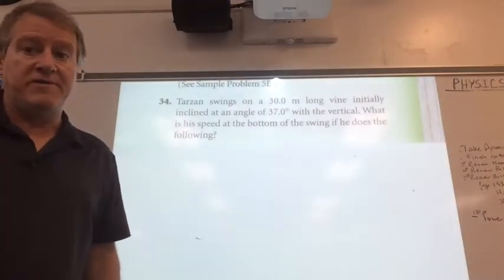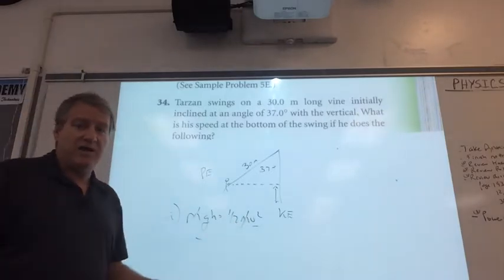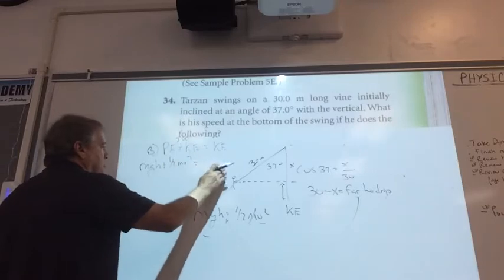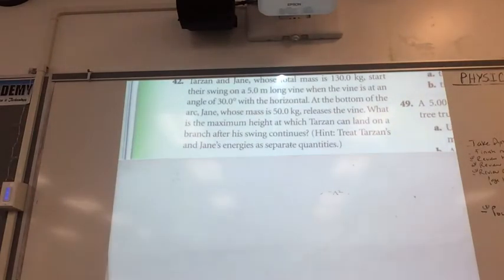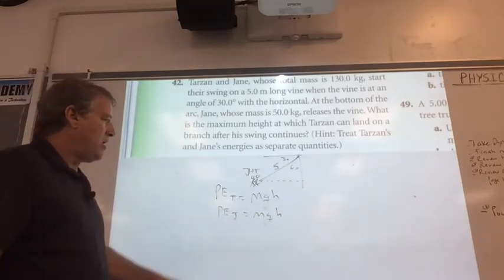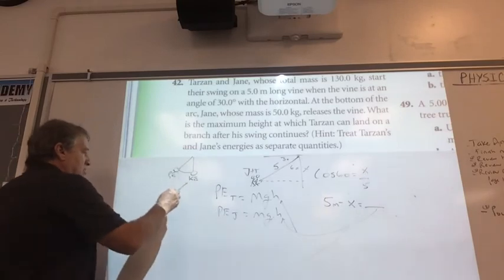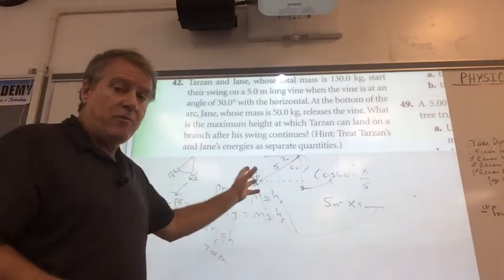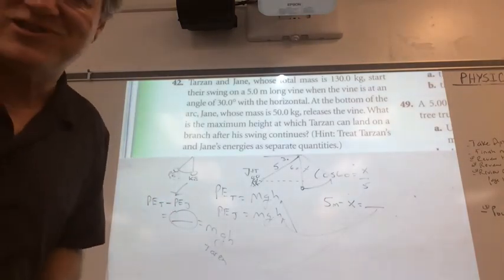Period 5&7 Physics Book HW part II - Power, work and energy Number 34,42